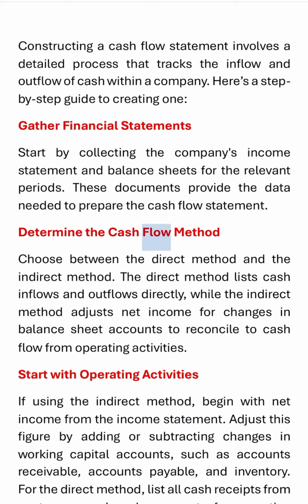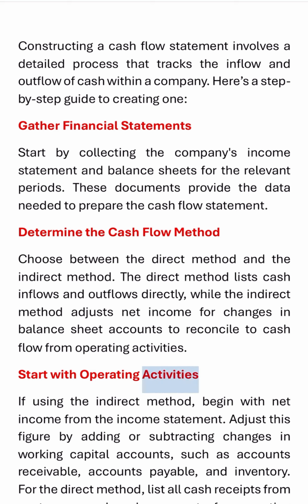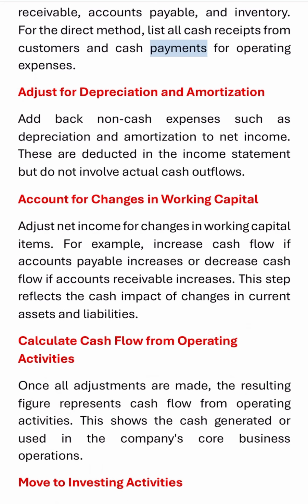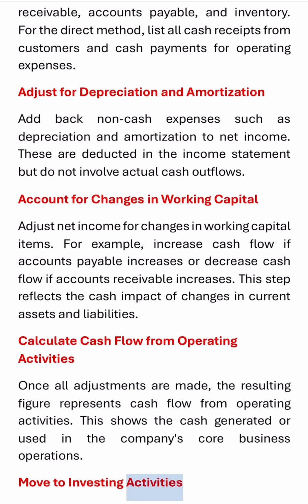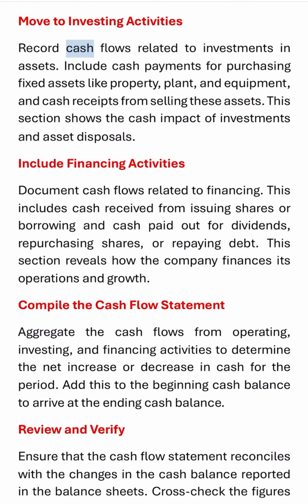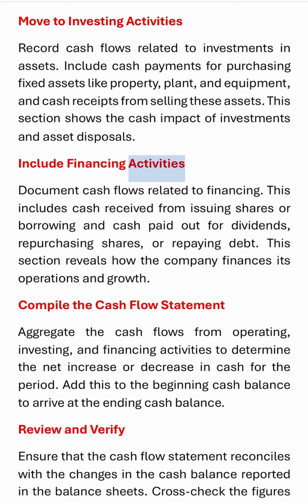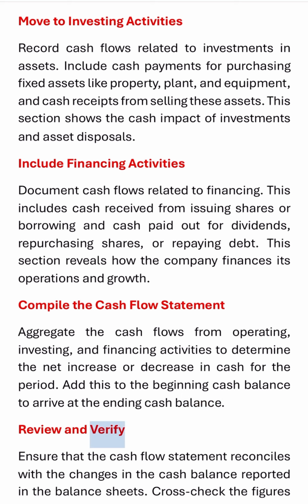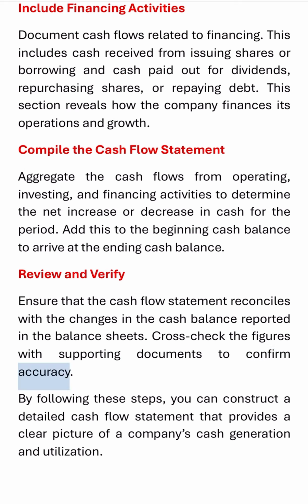Cash Flow Statement Construction Guide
To construct a cash flow statement, start by gathering the company's income statement and balance sheets. Choose between the direct or indirect method, then adjust net income for non-cash items and changes in working capital to determine cash flow from operating activities. Next, record cash flows related to investing and financing activities, including asset purchases, sales, and financing transactions. Finally, compile these figures to find the net change in cash, reconcile with the balance sheet, and review for accuracy. This process provides a comprehensive view of how cash is generated and used within the company.